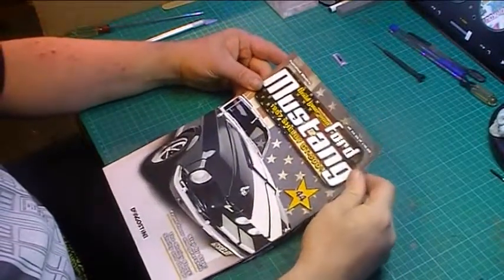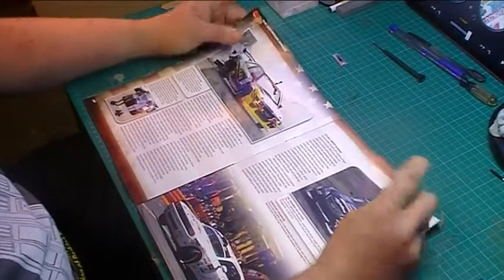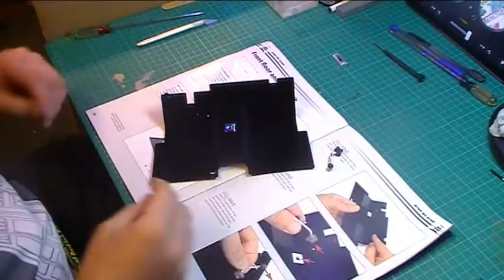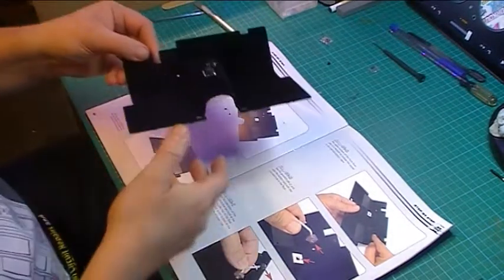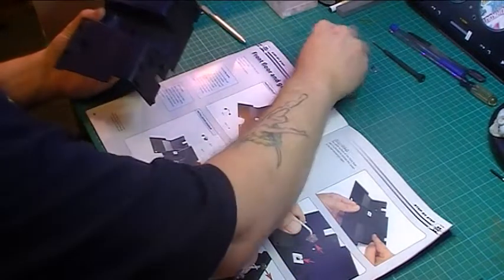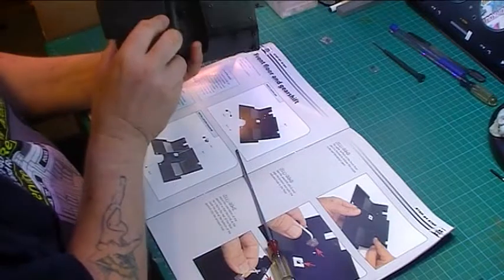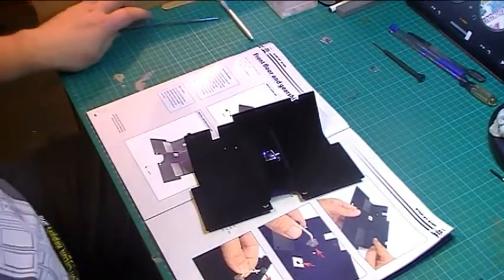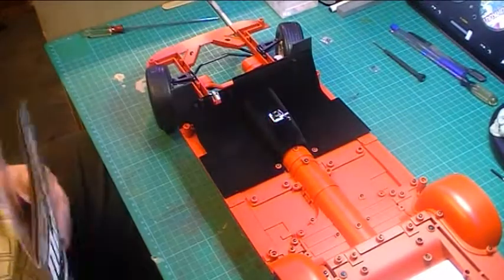DeAgostini Ford Shelby GT-500 Mustang Issue 44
This is a very quick video as there is only the gear shift to screw in.